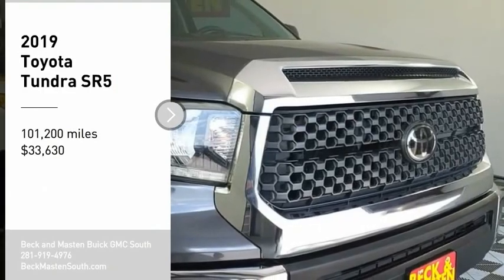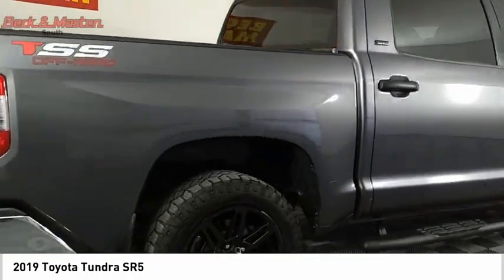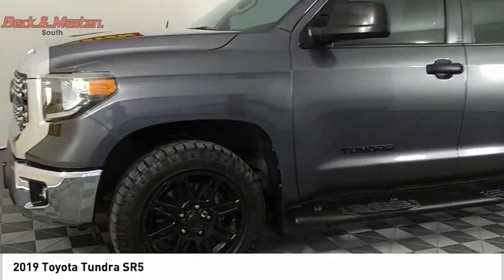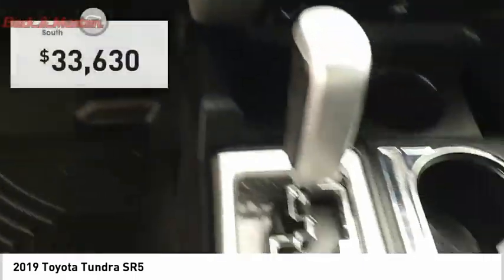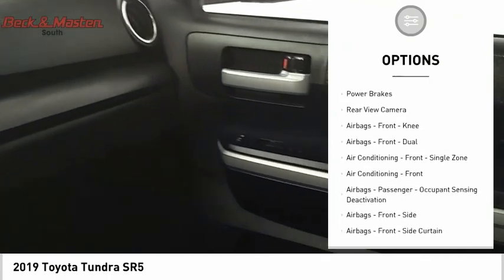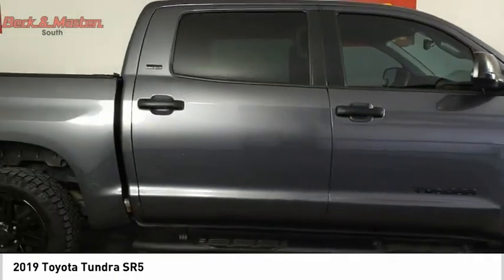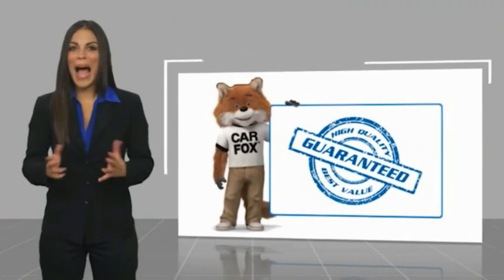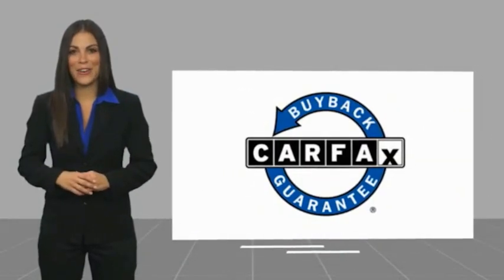2019 Toyota Tundra 1280982A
2019 Toyota Tundra SR5

Auto fans love the backup camera, Bluetooth, a navigation system, braking assist, a power outlet, stability control, traction control, premium sound system, a MP3 player, and anti-lock brakes of this 2019 Toyota Tundra SR5.  We're offering a great deal on this one at $33,630.  This safe and reliable vehicle has a crash test rating of 4 out of 5 stars!  For a good-looking vehicle from the inside out, this vehicle features a sleek magnetic gray metallic exterior along with a black interior.  With touch screen you can safely multi-task from anywhere life takes you.  Do more than just drive: Bluetooth capability provides wireless access for all your electronic devices.  The built-in navigation system means you can explore new neighborhoods without getting lost.  Jam to your favorite tunes with the premium sound system.  Check behind you without twisting your neck using the backup camera.  Interested?